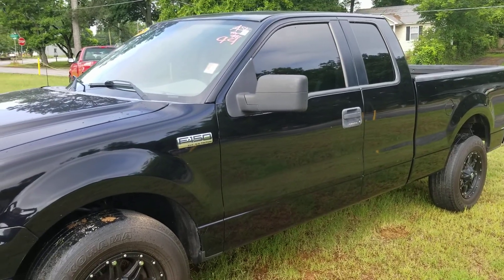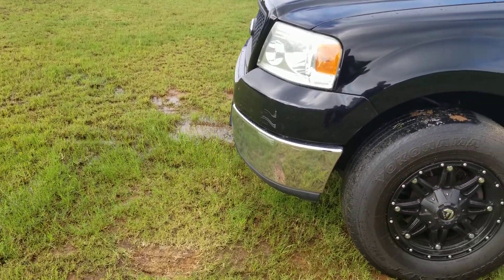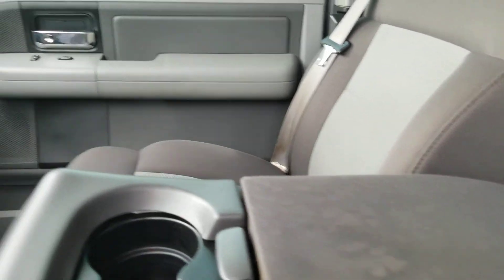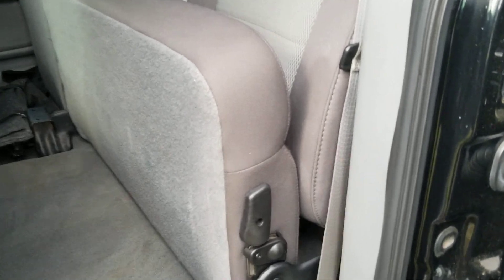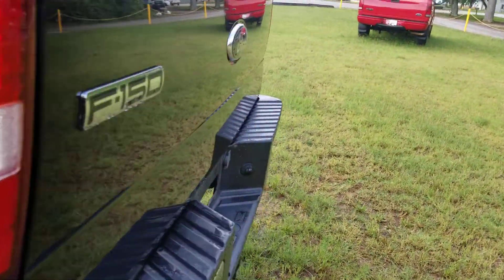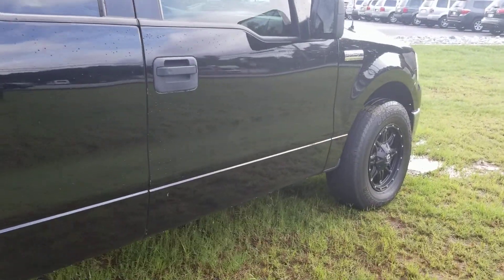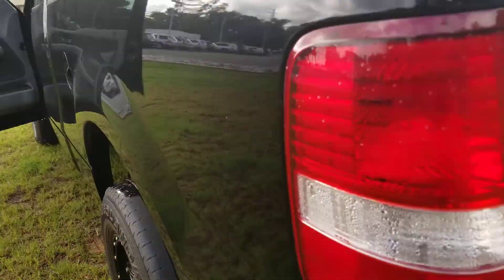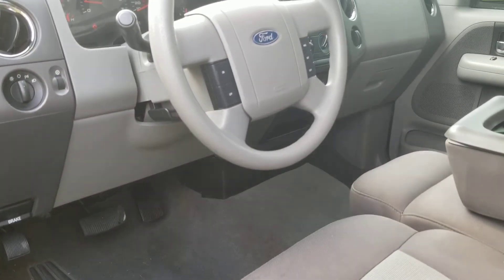Dalton 2006 f150 from Jason Gale